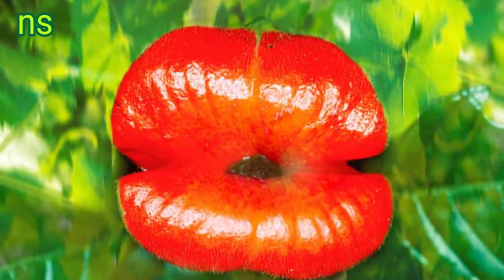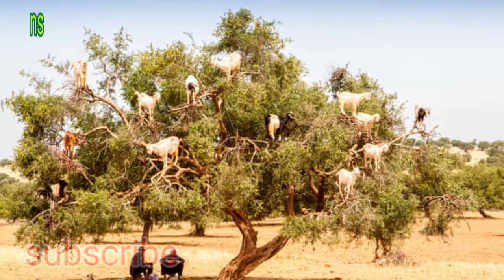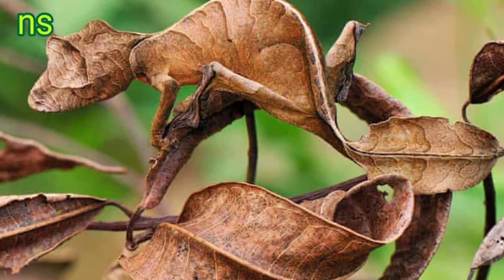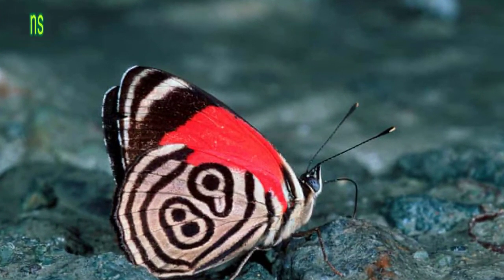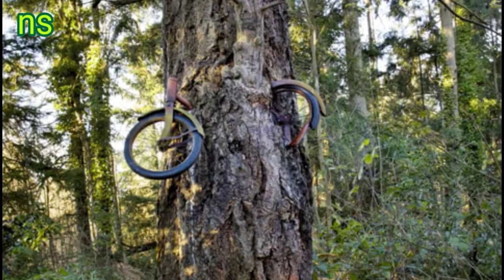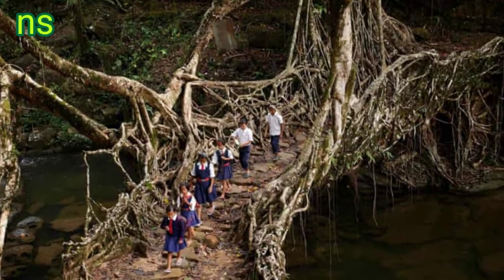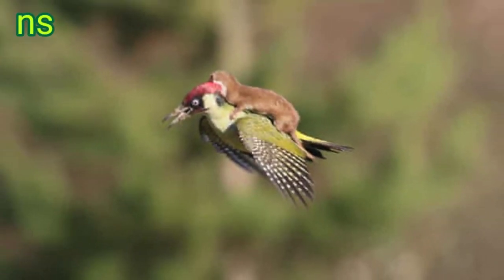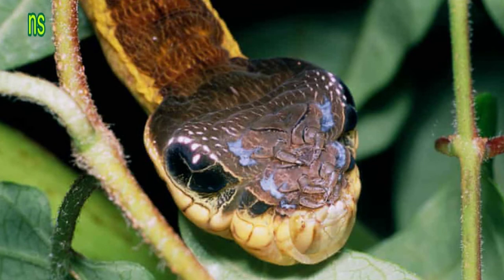Strange but true nature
When is a snake not a snake? When its a caterpillar! If this hawkmoth caterpillar feels threatened, it immediately takes on snake-like characteristics and behaviour. Pulling in its legs and head, the caterpillar adopts a slithering motion. The caterpillar then inflates the head-end of its body to create a realistic-looking snakes head. The body is large by caterpillar standards and covered in scales, ensuring this species is one convincing masquerader.